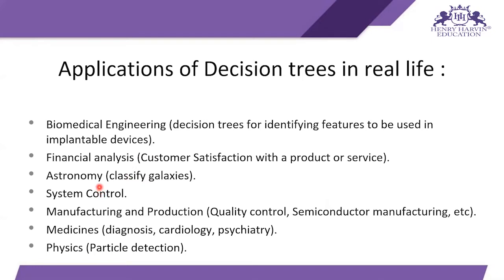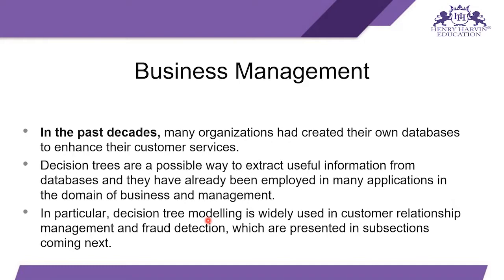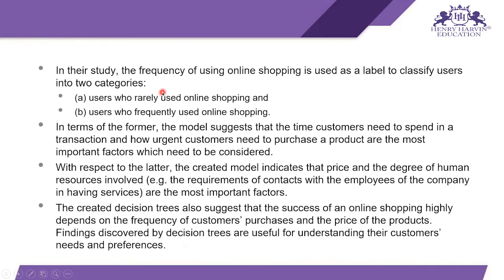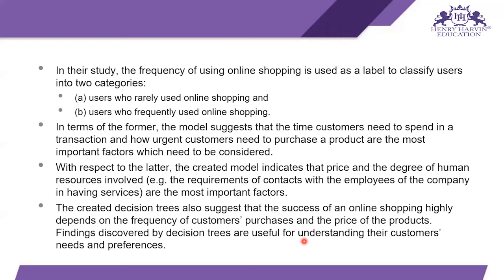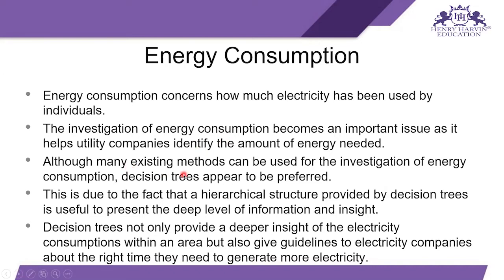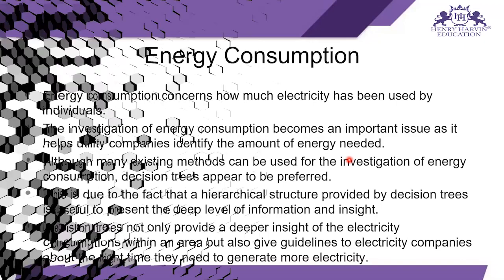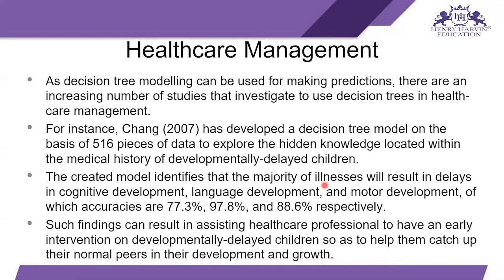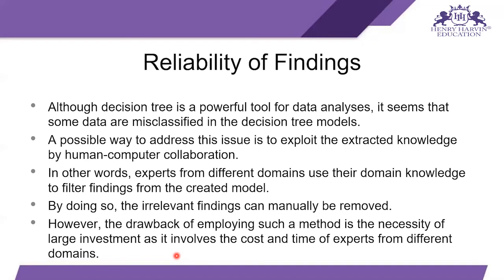Applications of Decision Tree | Business Analytics With Python Full Course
This Henry Harvin video on “Applications of Decision Tree”   is a complete Applications of Decision Tree tutorial for beginners who want to learn Applications of Decision Tree. Decision tree methodology is a commonly used data mining method for establishing classification systems based on multiple covariates or for developing prediction algorithms for a target variable. A decision tree is a flowchart-like tree structure where an internal node represents a feature(or attribute), the branch represents a decision rule, and each leaf node represents the outcome. The topmost node in a decision tree is known as the root node. It learns to partition on the basis of the attribute value.

Key Features:

✅  Recognised Certification
✅  Integrated Curriculum